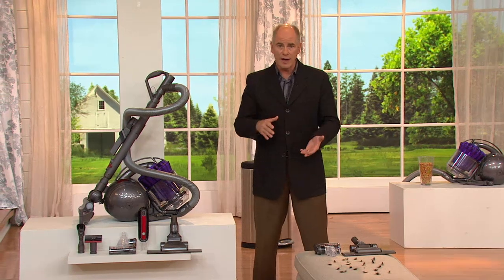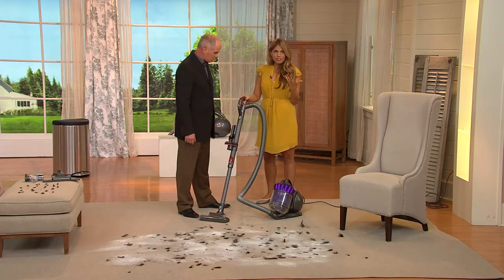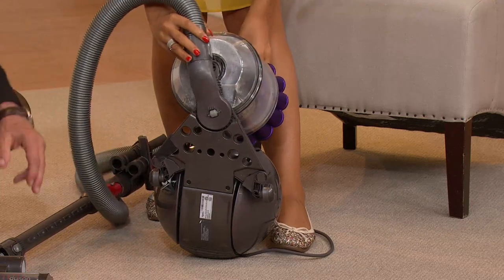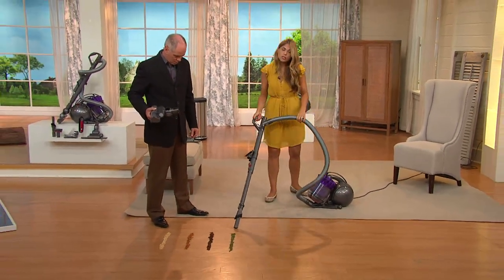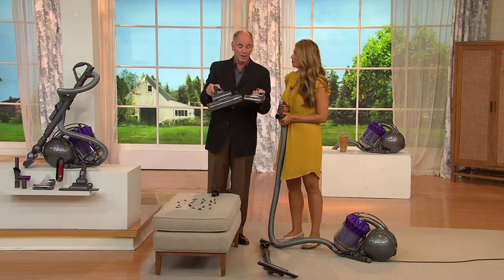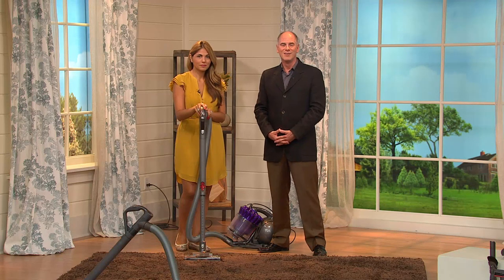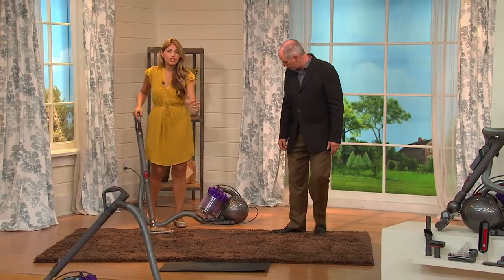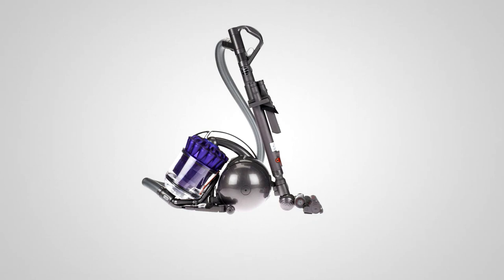Dyson DC39 Animal Canister Ball Vacuum w/ Attachments with Dan Hughes